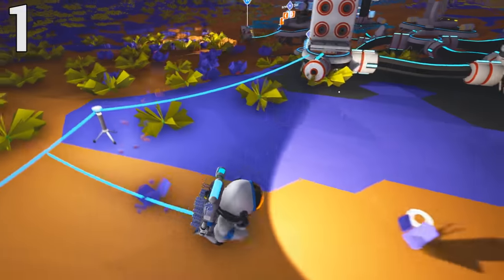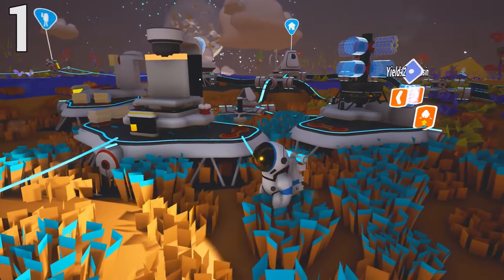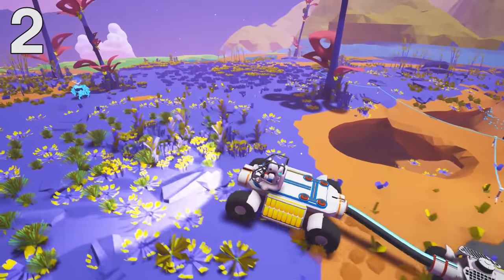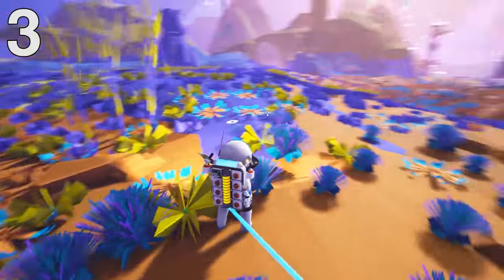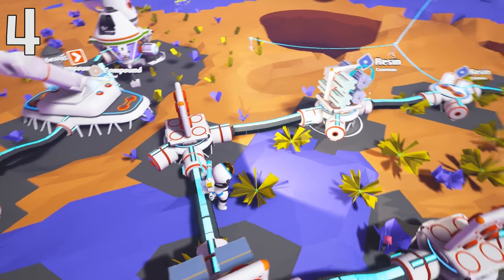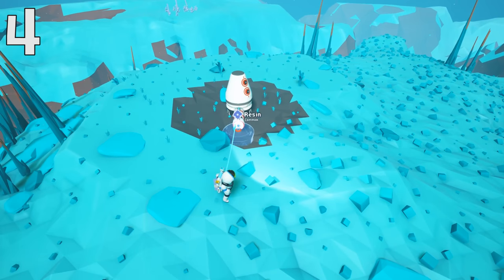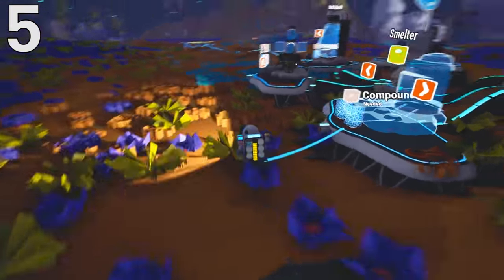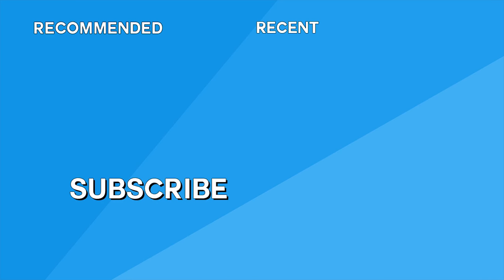Top 5 Pro Tips For Astroneer! - 5 Tips And Tricks For Beginners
top 5 pro tips for astroneer! -  Here are a few Astroneer tips and tricks for a better gameplay
 Go on youtube search for 'Astroneer tips'

How to make a new base in astroneer stream video download

 Astroneer, Astroneer update, Astroneer xbox one, Astroneer windows 10, Astroneer patch notes

One question that comes up more than others, though, is how to play Astroneer's multiplayer
Astroneer Guide is a free Mobile App created for iPhone, Android & Windows Mobile using Appy Pie App Builder

Gameplay: LOST IN SPACE - Astroneer Gameplay

Find and save ideas about How to build on Pinterest, the world's catalog of ideas Astroneer first look gameplay and base building the new beginning
Astroneer How To Use Winch [1:17]

Learn how to do anything with wikiHow, the world's most popular how-to website
 Hot trend topics of Astroneer Tricks top 5 pro tips for astroneer!

top 5 astroneer pro tips.

 Astroneer How to, Astroneer Tutorial, astroneer tips, astroneer trade platform, astroneer tips and tricks, astroneer unlimited, astroneer tricks

Astroneer tips tricks on getting started stream video download Astroneer how · astroneer moon base · astroneer base building · astroneer how to build a habitat · how to make a new base in astroneer

Hey guys, in this video I will be covering how to play Astroneer online with friends

Astroneer Guide: Tips And Tricks For Gathering And BuildingDecember 31, 2016In "List Building"

Welcome to part 1 Astroneer Gameplay
How to build a basic, ground-level deck - B&Q for all your home and garden supplies and advice on all the latest DIY trends
 astroneer first look space exploration crafting game first looks A how-to is an informal, often short, description of how to accomplish a specific task

 Most popular content about Astroneer Tricks Astroneer tips and tricks HD Video

How To Make A New Base In Astroneer HD Video

The below guide should hopefully help you figure out how to play Astroneer's multiplayer and play alongside your friends Youtube ITA | Astroneer Gameplay | Habemus Rover | #2

How to Build a Deck: Design and Layout
CNET editors and users share the top tech 'how to' tips and tricks with advice for getting the most out of all your gadgets